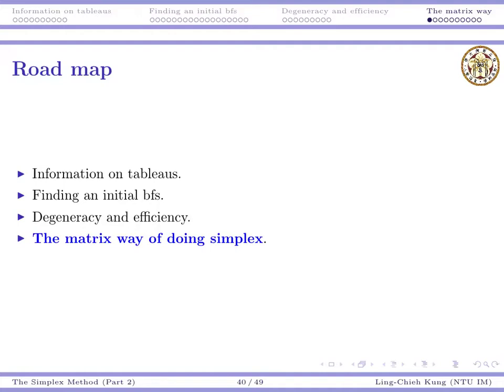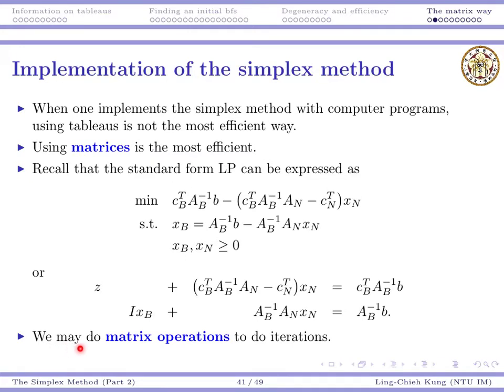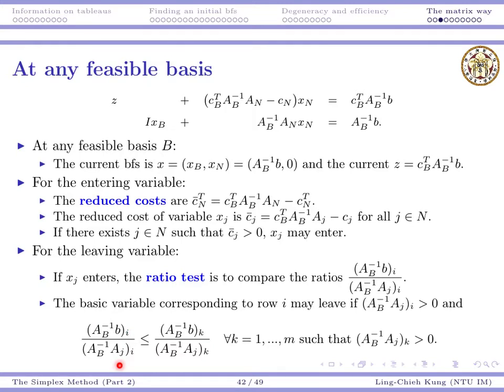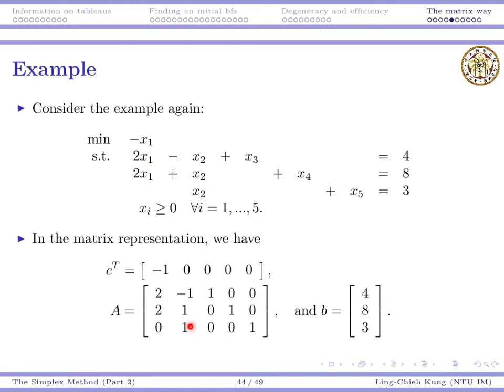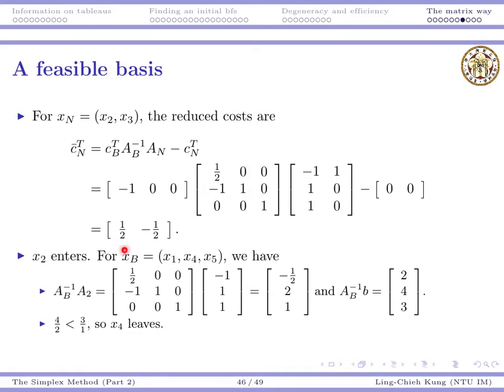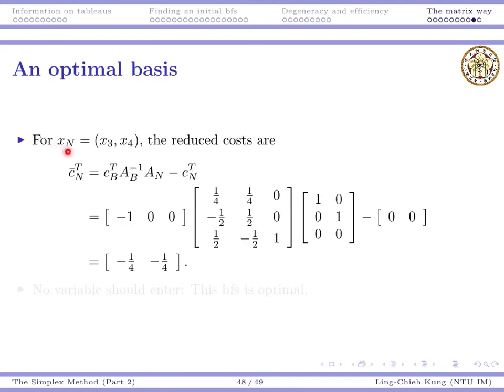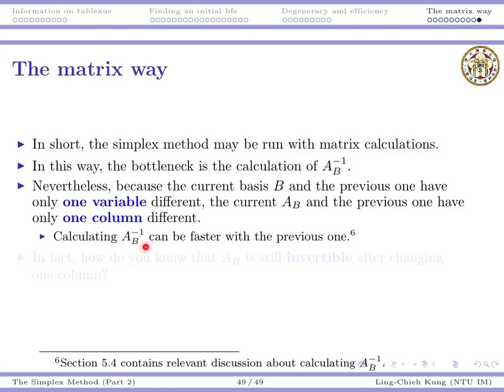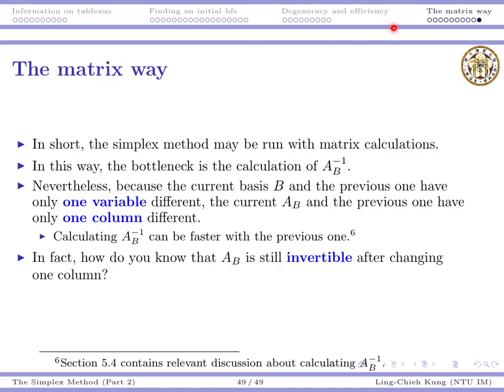Lecture 4.5 for 2014/3/13 (OR 2014)